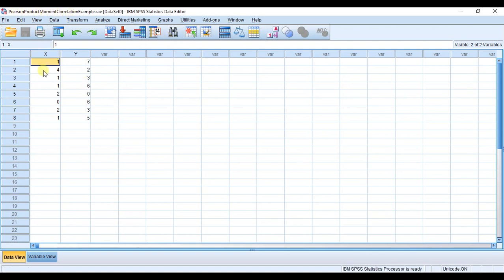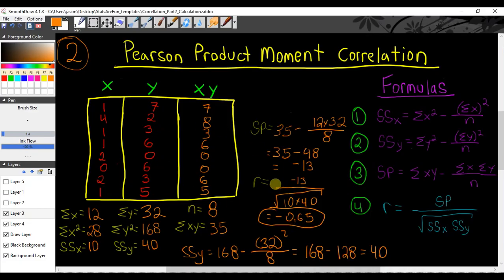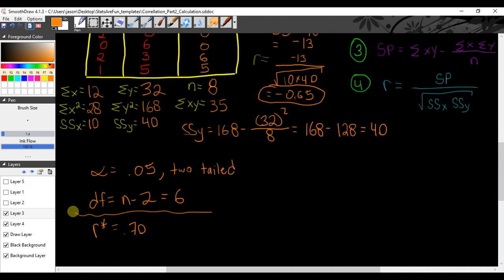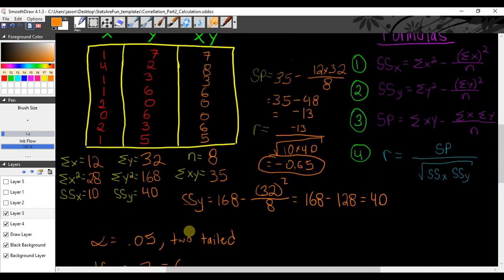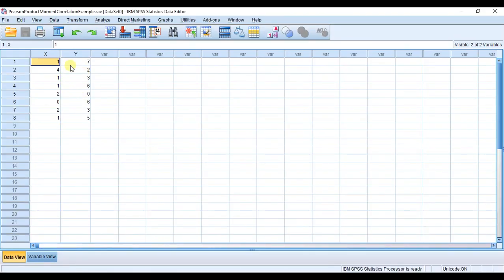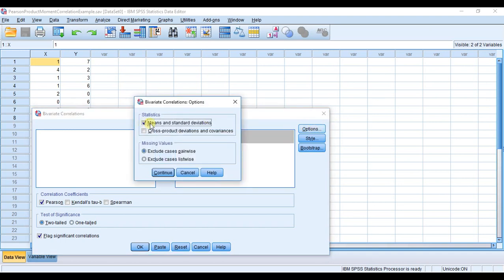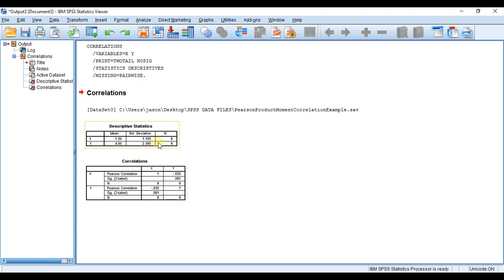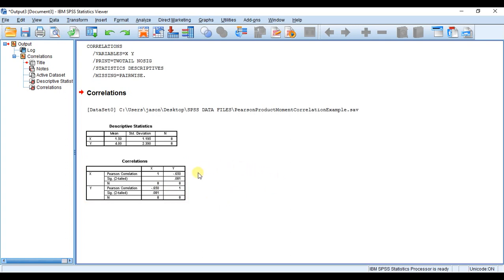Pearson Product Moment Correlation: Part 3 - SPSS